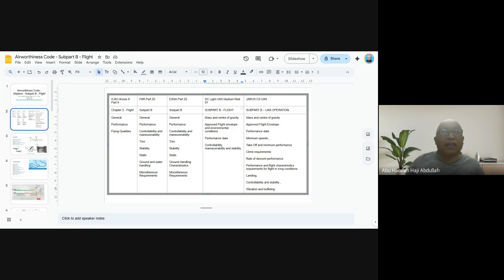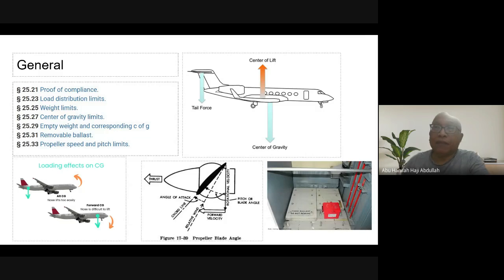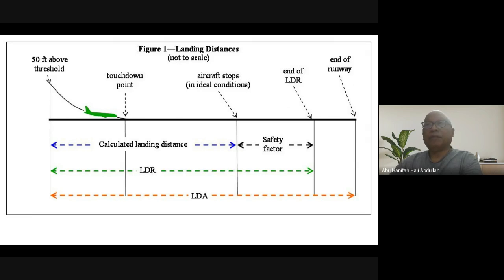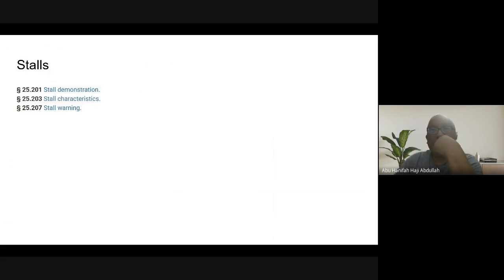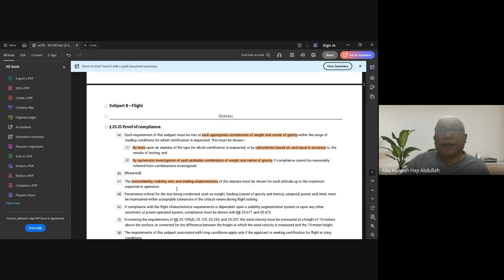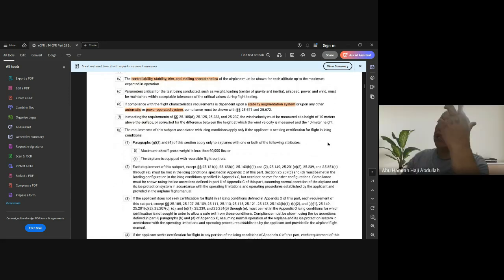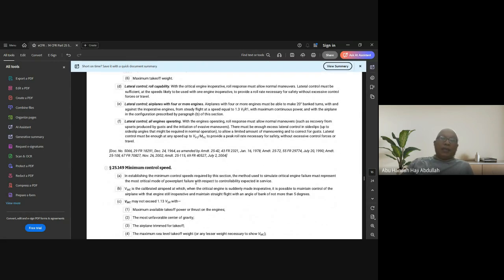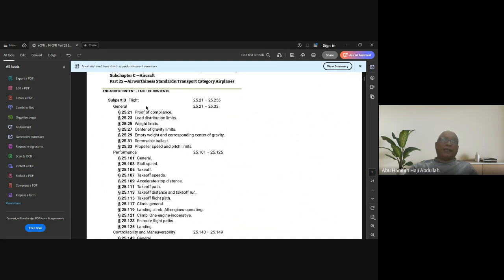Airworthiness Standard - Large Airplane - Subpart B - Flight